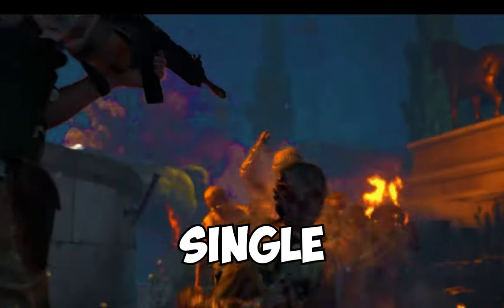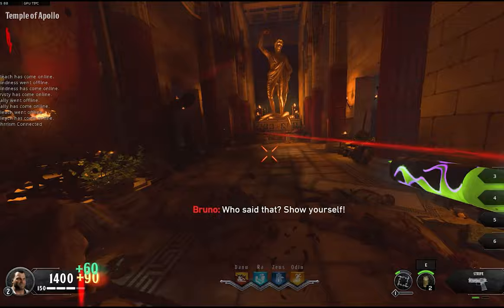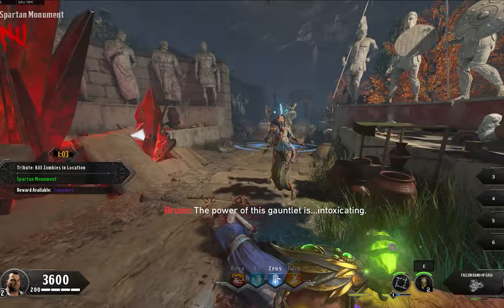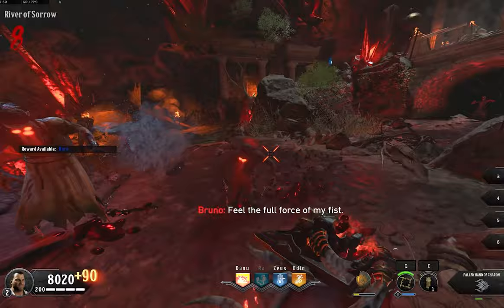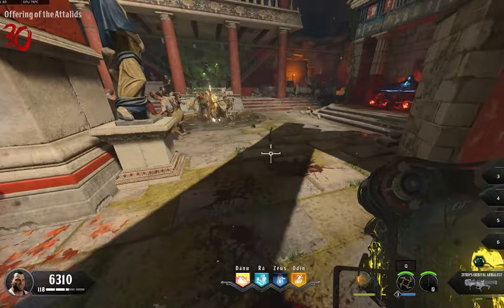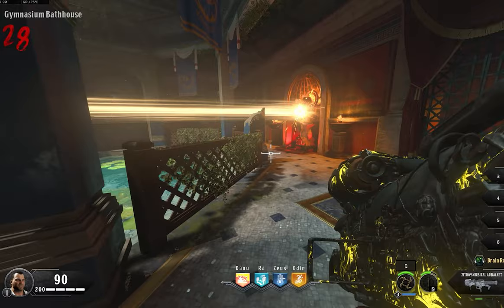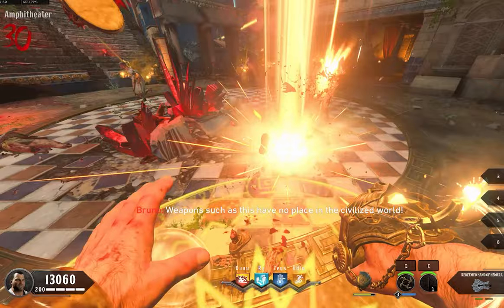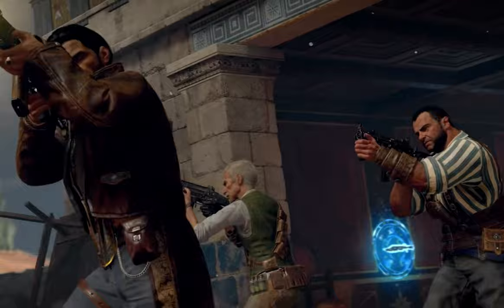The BEST Easter Egg in Cod Zombies History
The BEST Easter Egg in Cod Zombies History. This Cod Zombies easter egg is the best easter egg quest that we've ever had.

Hey im just an aspiring twitch streamer and content creator.

I enjoy content creation and producing content to put a smile on people's faces. THANK YOU.

Ancient evil zombies has an easter egg that is like no other. Ancient evil black ops 4 zombies in 2021 is worth playing. Call of duty zombies has a ton of easter eggs throughout the years, ancient evil is my favorite. Upgrading all 4 gauntlets, all pegasus strike parts, all dormant hand locations are things to know when doing the ancient evil easter egg.